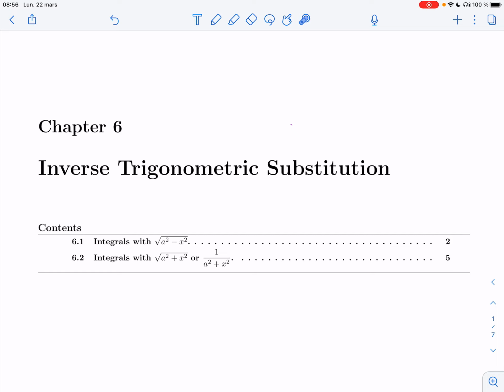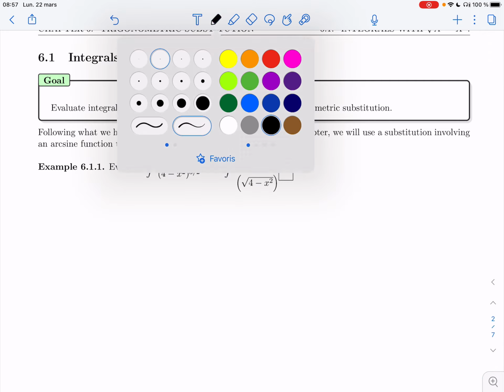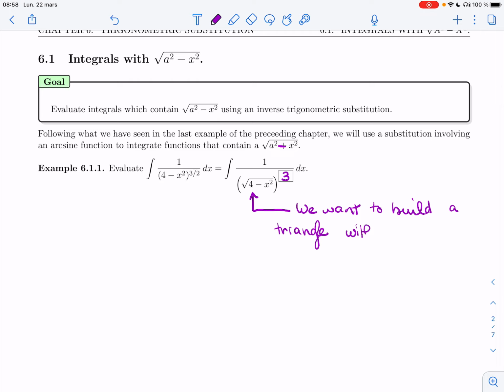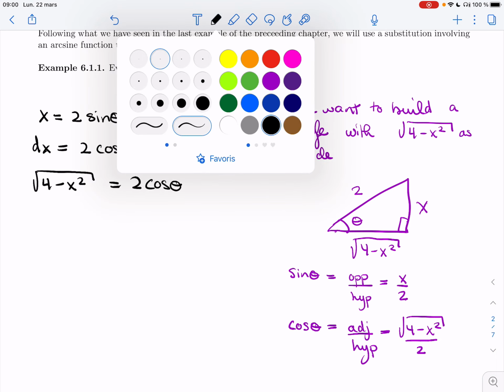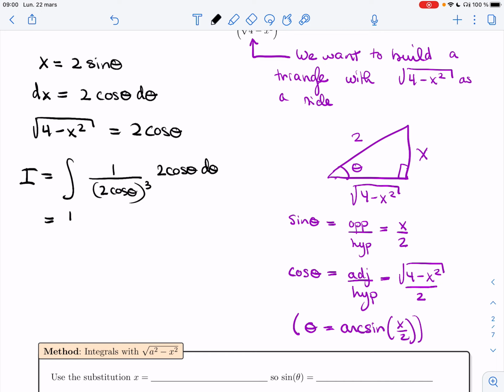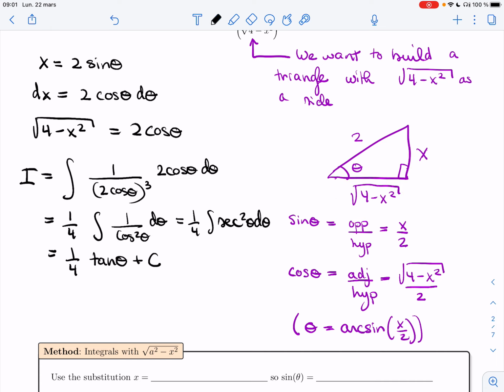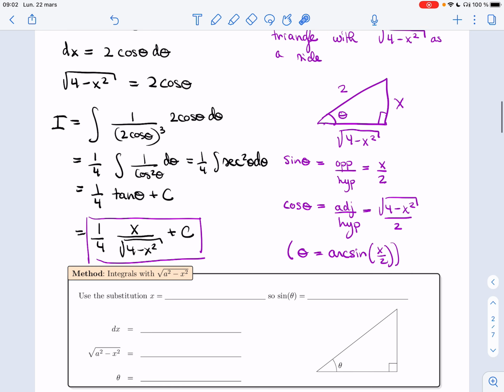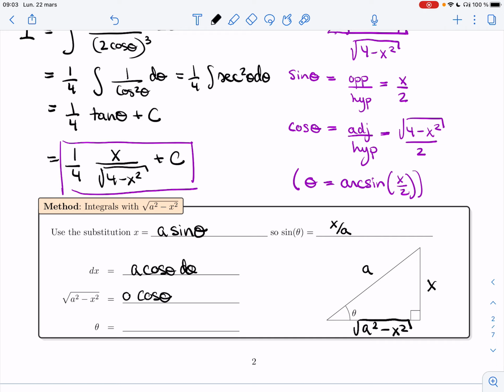Calculus 2 (203) - 6.1 - Integrals with sqrt(a^2-x^2) (Video 1)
It covers the following items :
Example 6.1.1
Method for integrals with sqrt(a^2-x^2)"